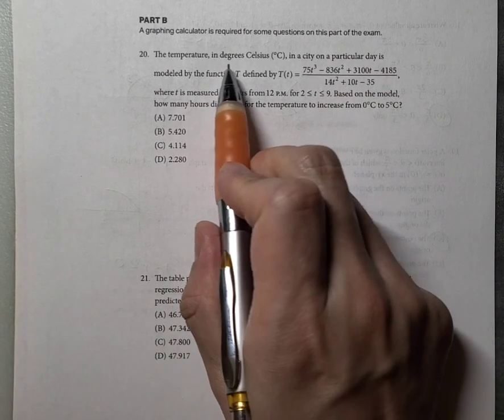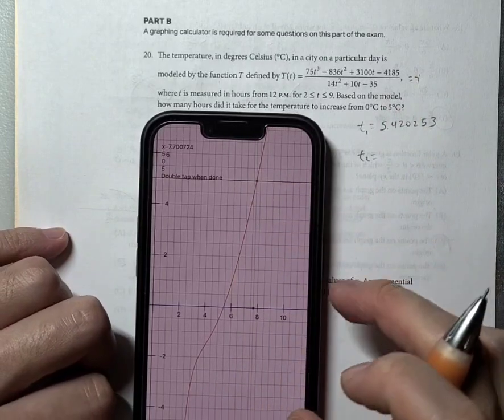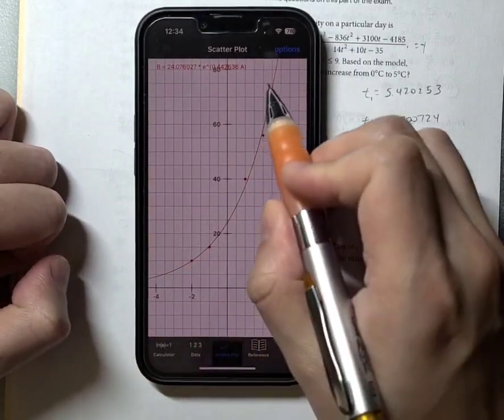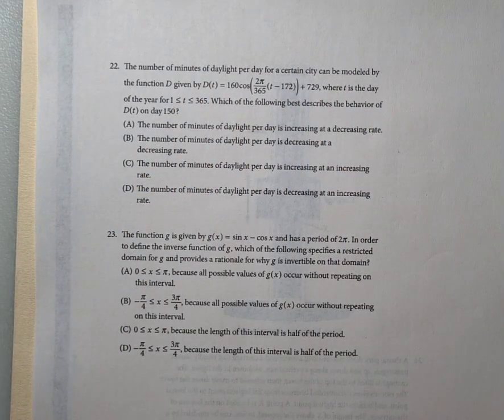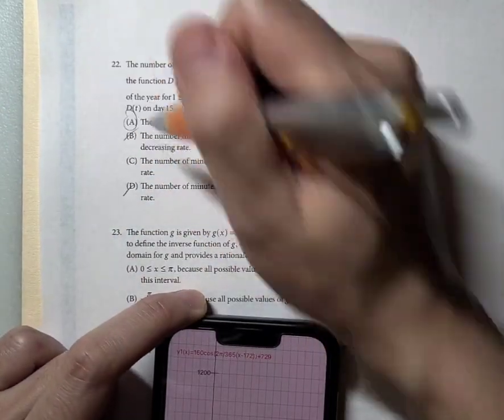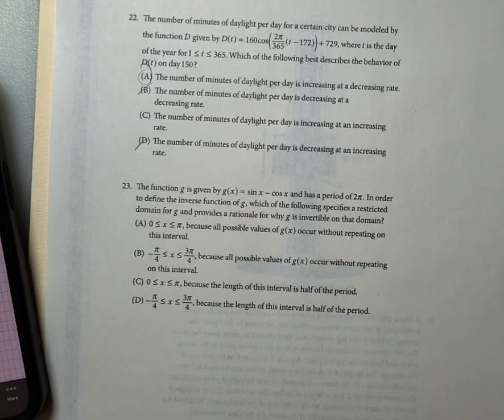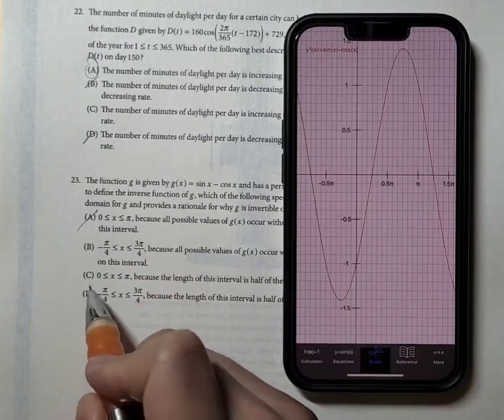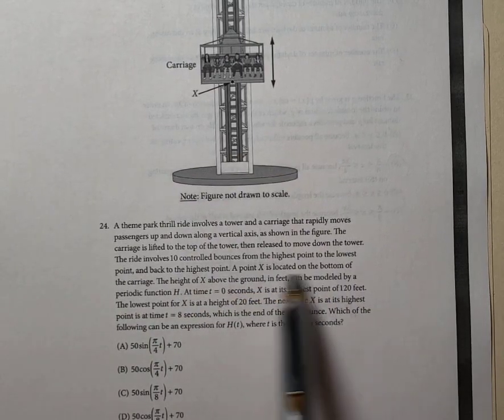[AP Precalculus] Sample Multiple Choice Problems 20-24